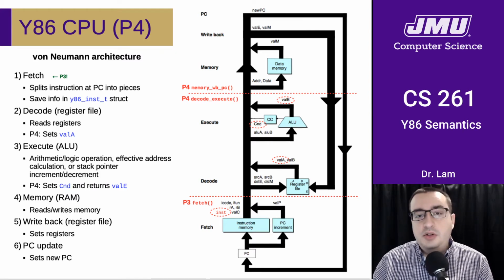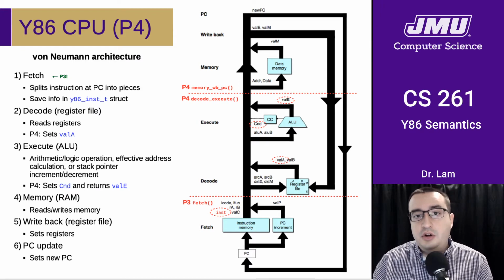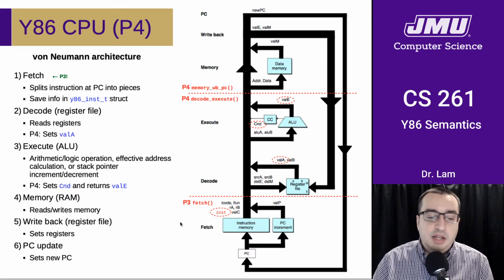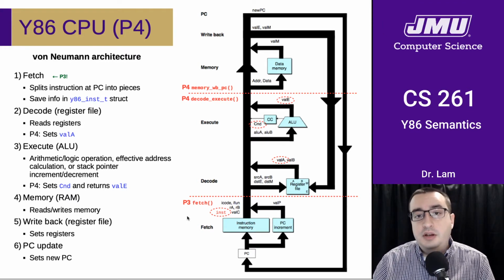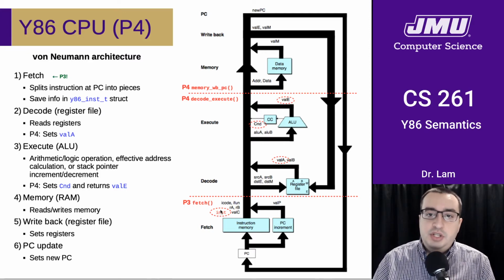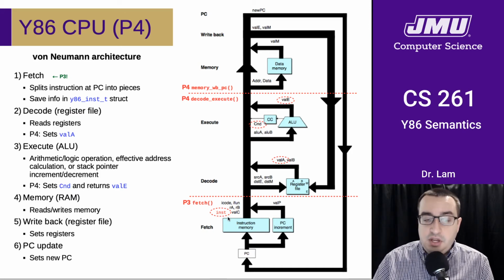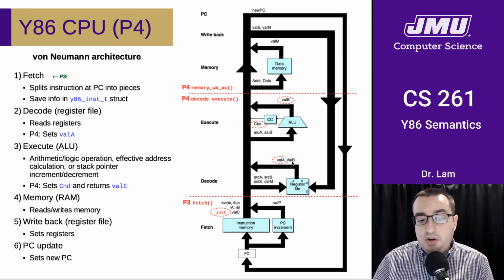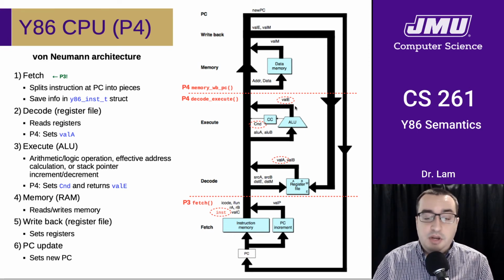JMU CS261 20 Y86 Semantics Part 5 - P3 and P4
How P3 and P4 are related to the Y86 architecture and semantics